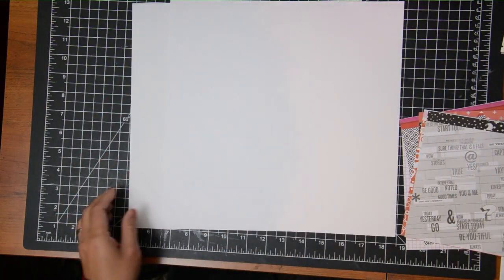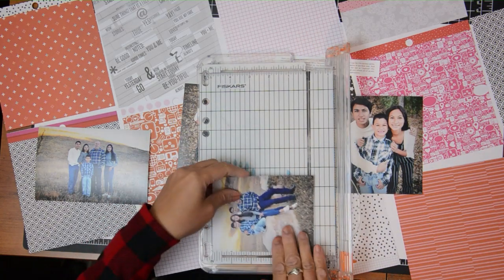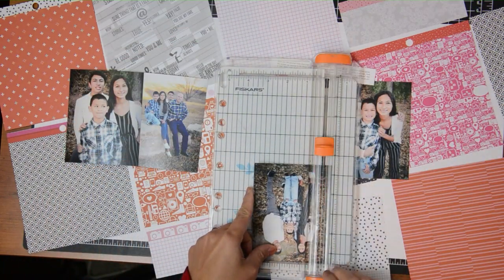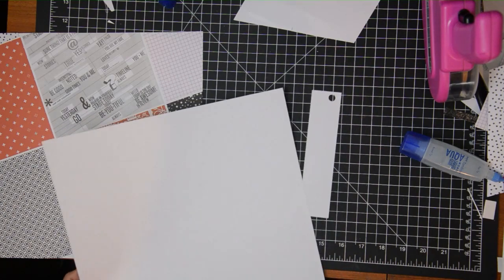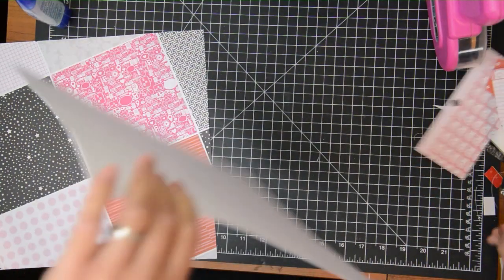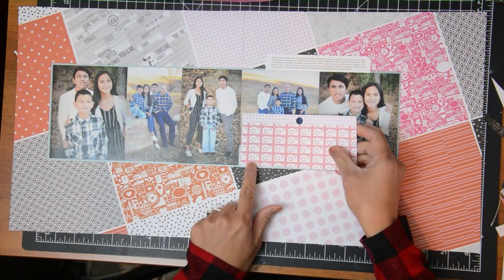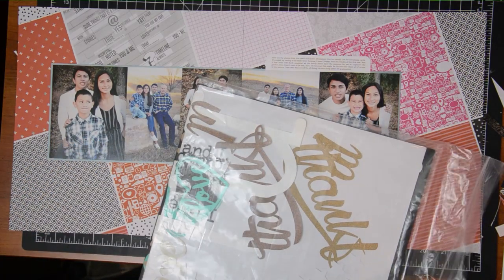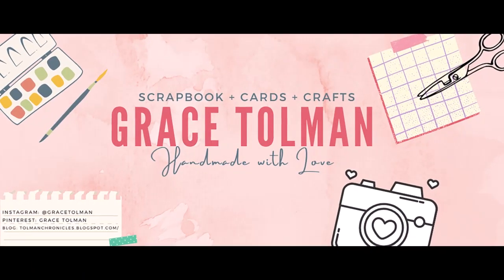6x6 Paper Pad Series Video #3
Come join me as I go through a series of double page sketches and some 6x6 paper pads to create 10 new layouts.